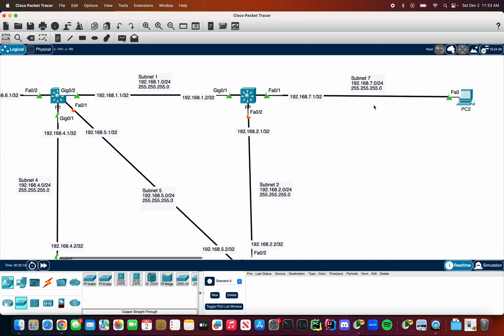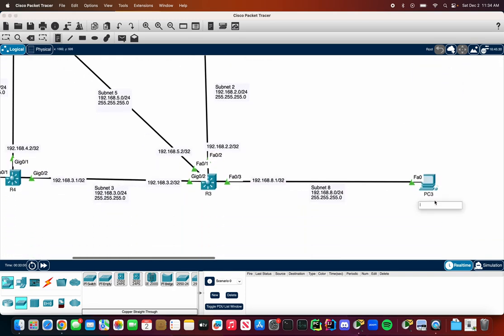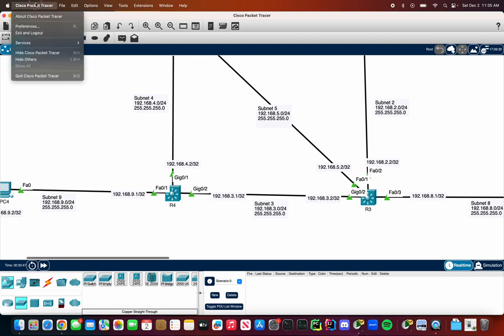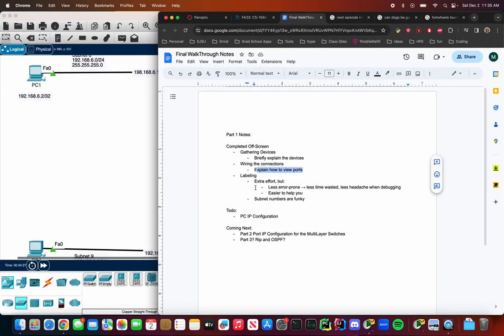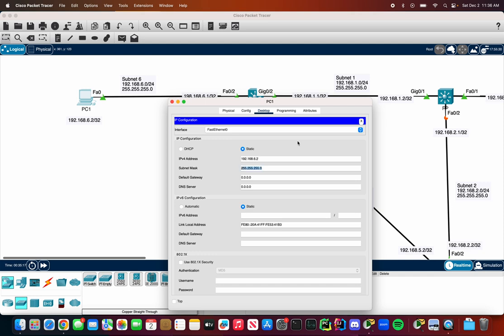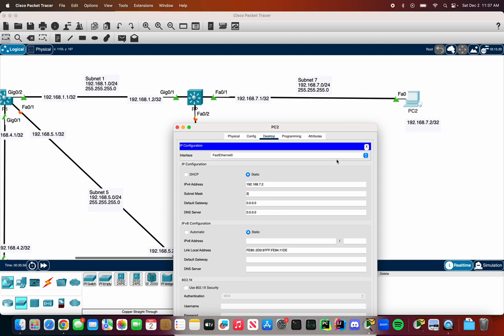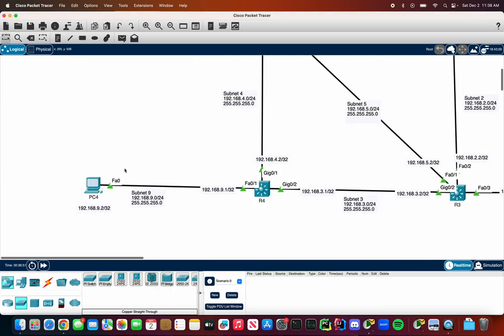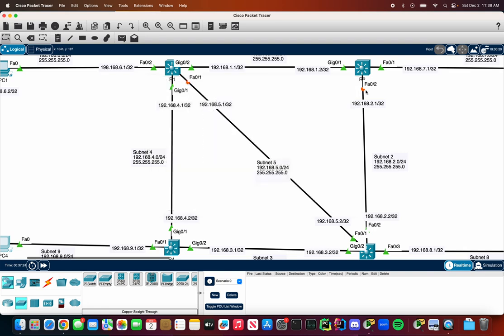Final Exam Part 1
322 views by students in FA23-CS158A